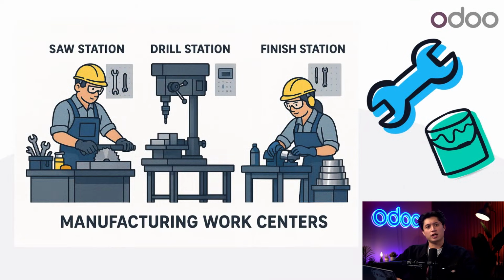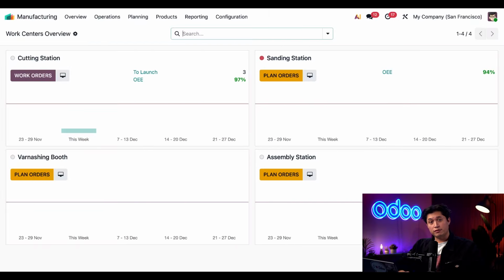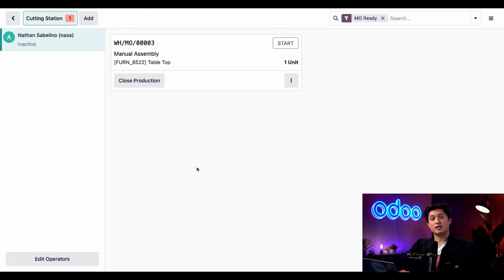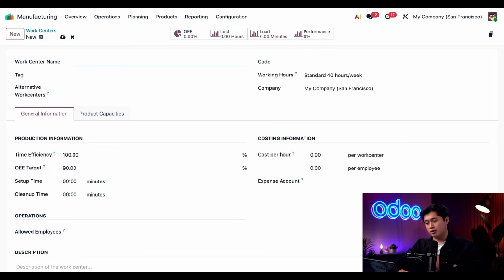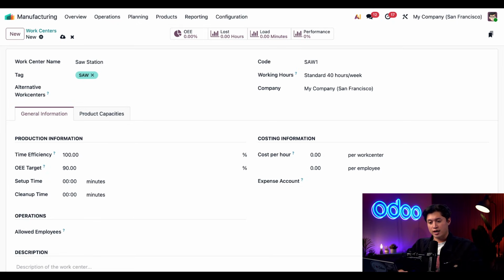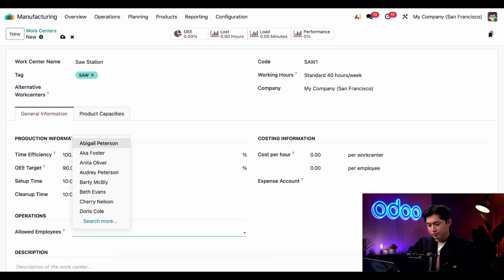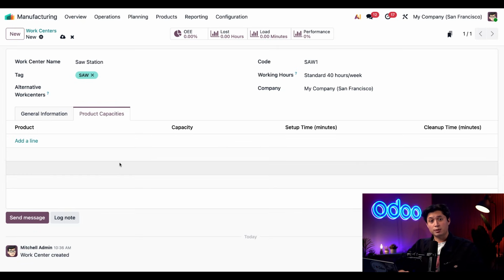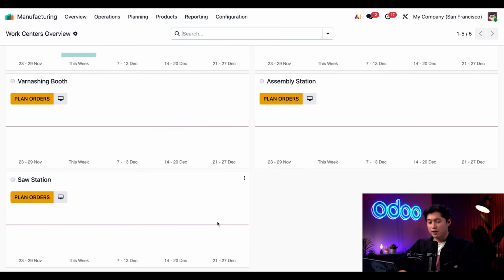Work Center Basics | Odoo MRP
In this video, learn how to configure work centers in the Odoo manufacturing app.

Intro: 0:00
Work Centers Overview: 0:56
Creating a new work center: 1:55
Conclusion: 5:07